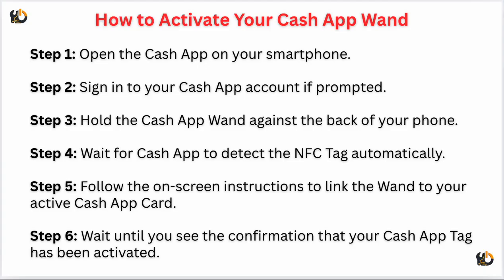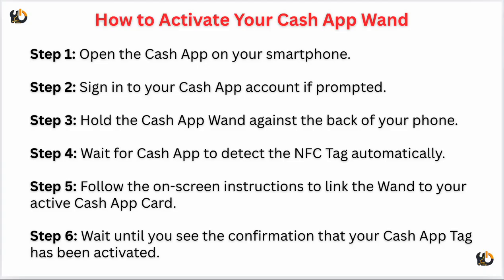How to Set Up Cash App Tag Wand - Activate and Use Your Wand for Payments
In this comprehensive tutorial, we will guide you through the process of setting up your Cash App Tag Wand, ensuring you can activate and utilize it for seamless payments. Learn how to link your Cash App account, customize your tag, and make transactions effortlessly. Whether you are a beginner or looking to enhance your payment experience, this video covers all the essential steps. Join us as we explore tips and tricks to maximize the functionality of your Cash App Tag Wand.